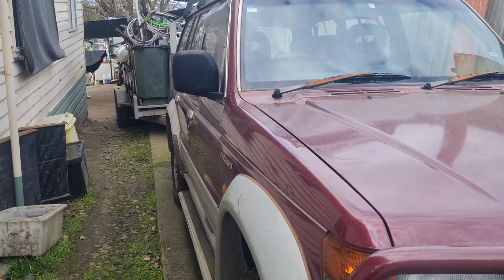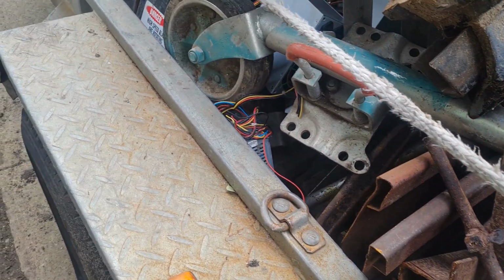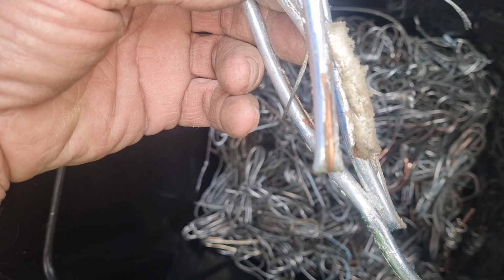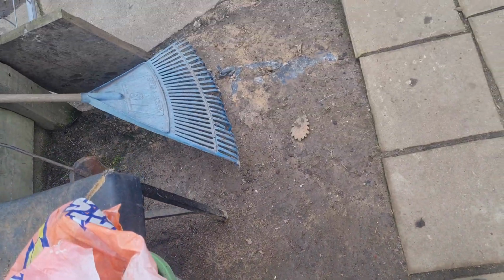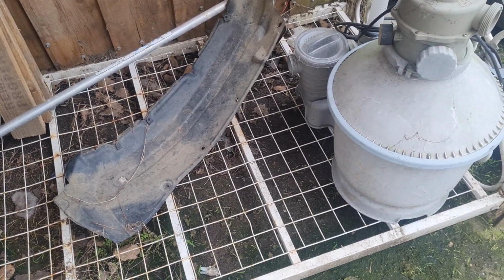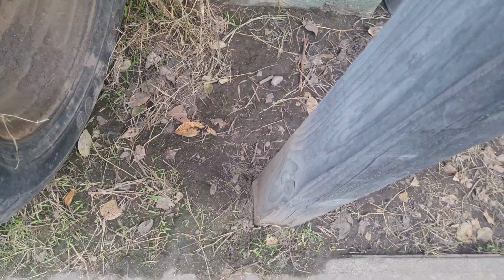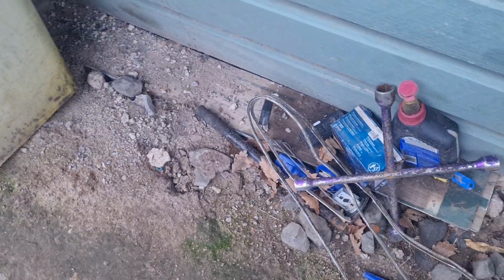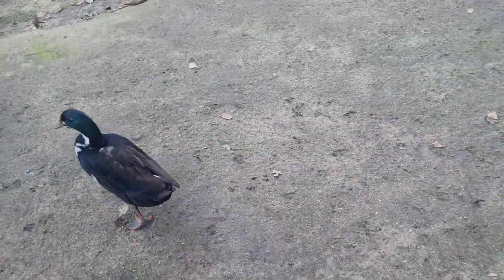other big load gone off the property 54 kg painted brass burnt Copper 63 kg bright and shiny 28 ECT